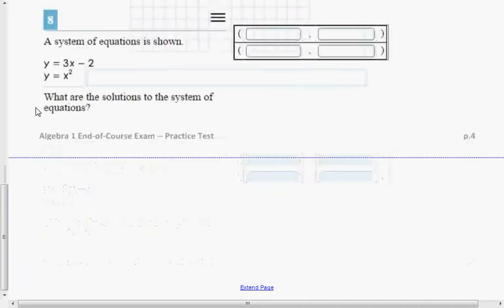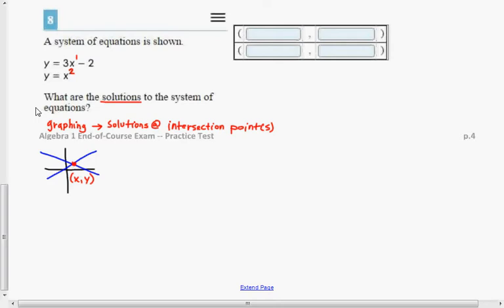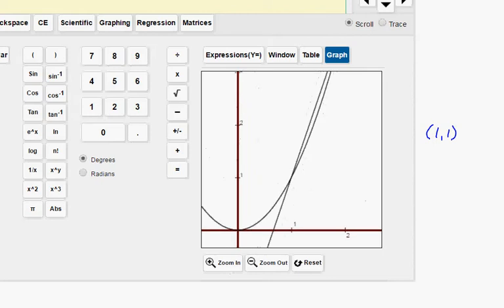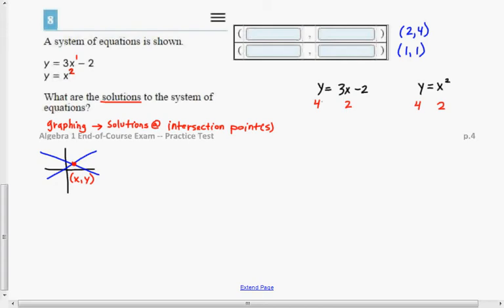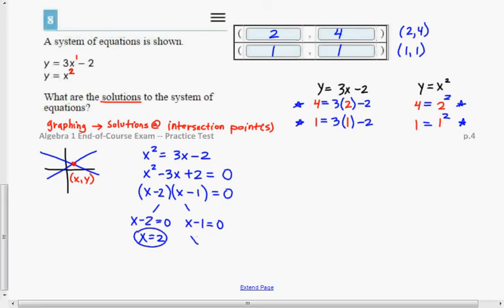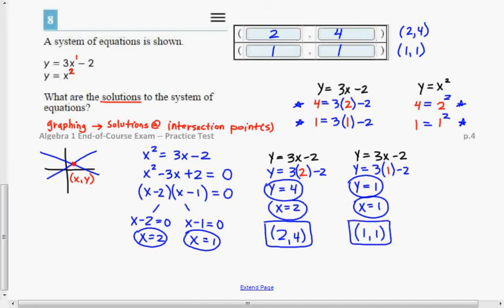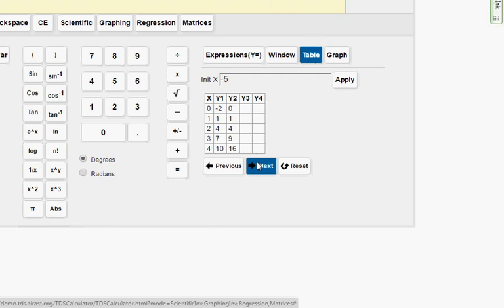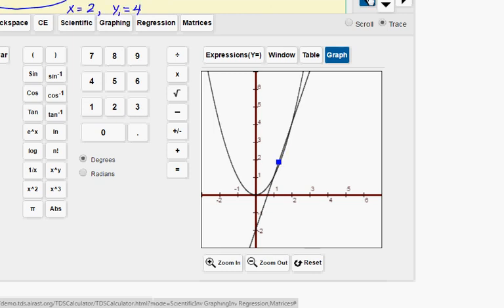Ohio AIR Test Algebra EOC #8